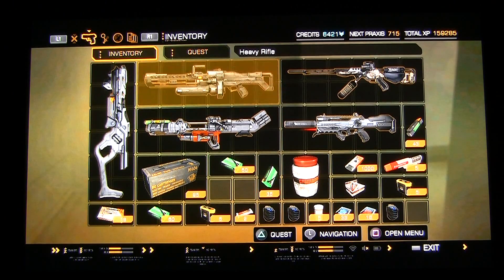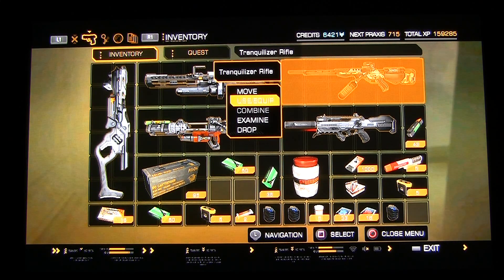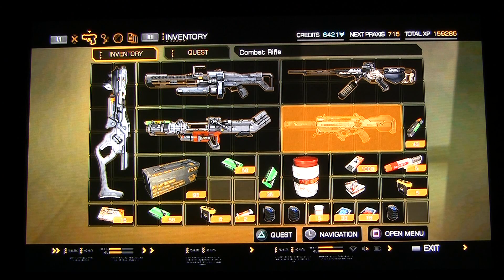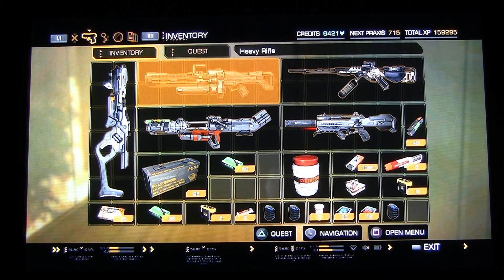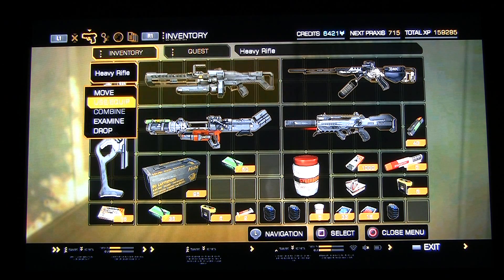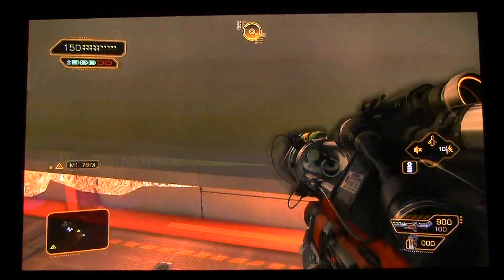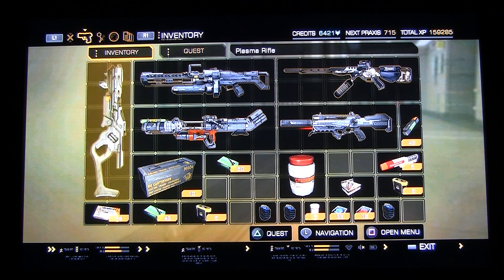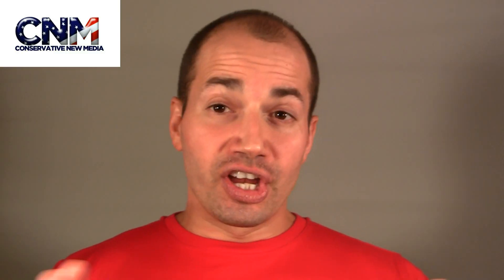Deus Ex Human Revolution Review of the Best Weapons by John D. Villarreal the "Game God"